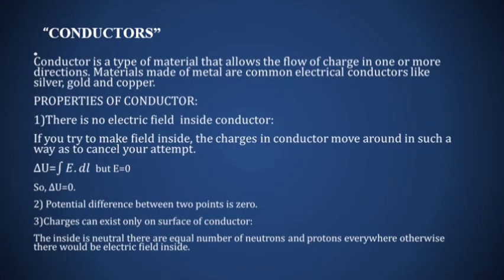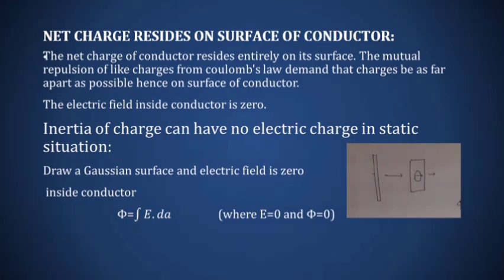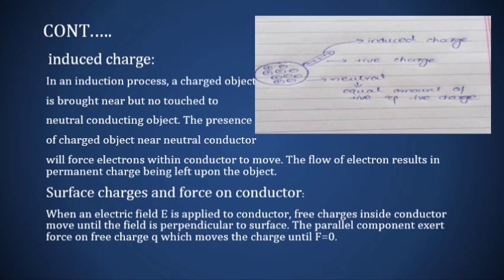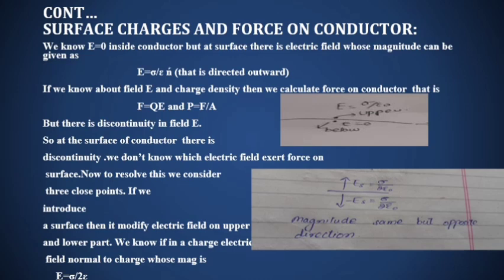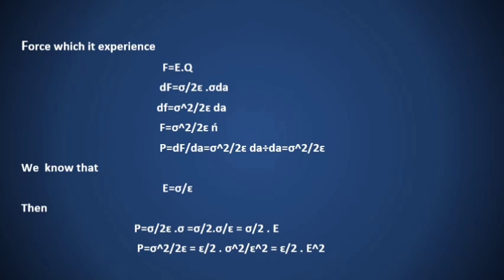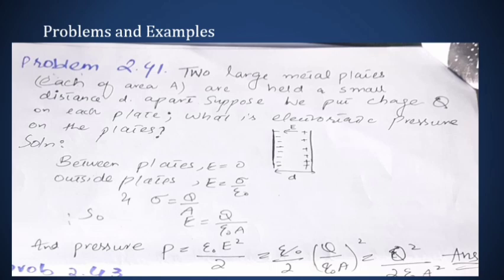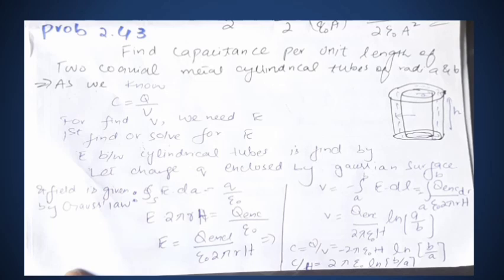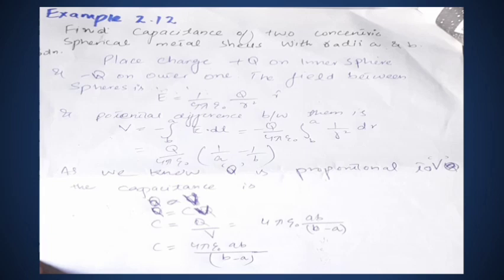conductors and basic properties|@myworld74-f76n